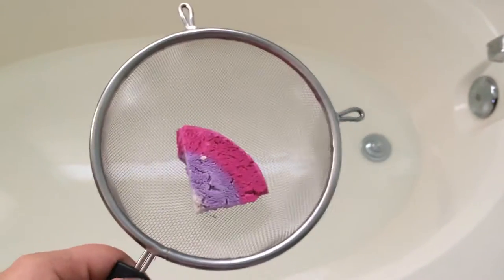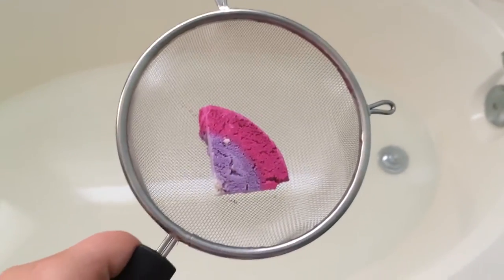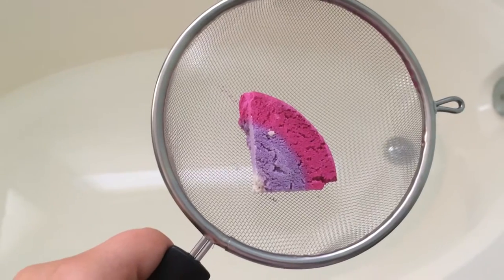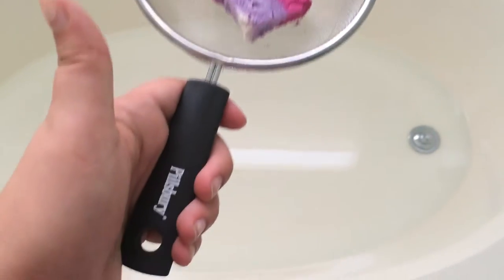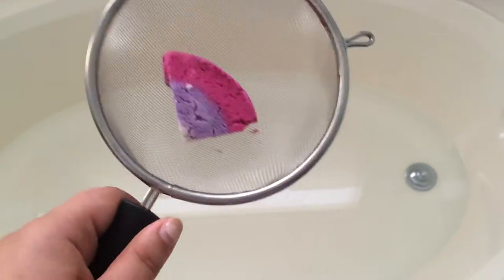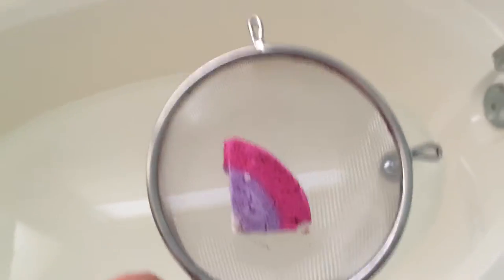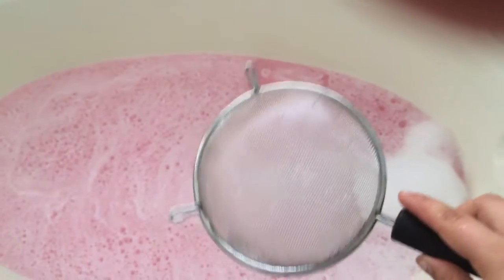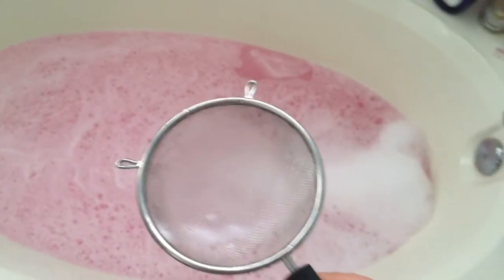GET THE MOST BUBBLES FROM A LUSH BUBBLE BAR: How To | Candyelion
OPEN ME IF YOU'RE SWEET ♥♥♥